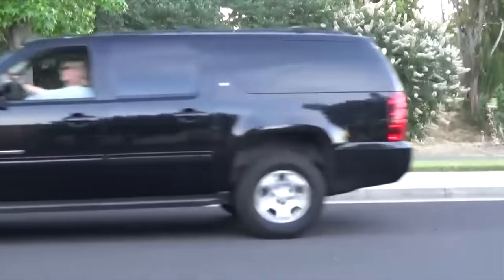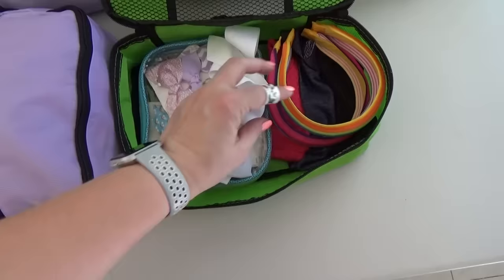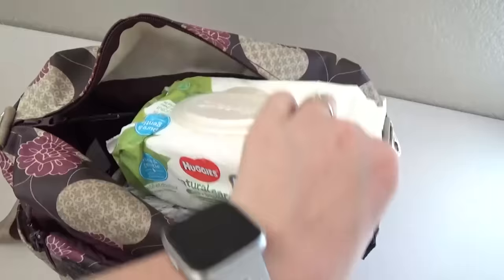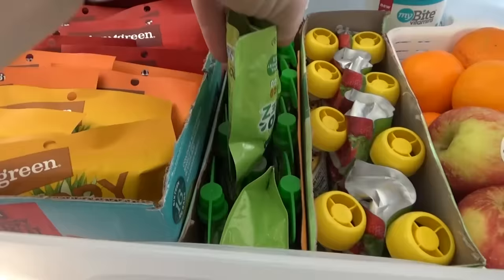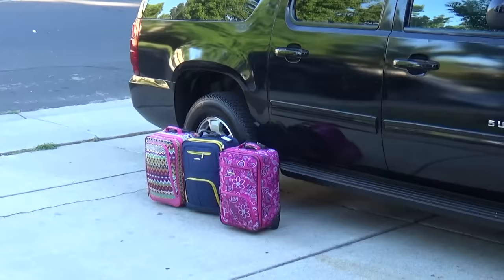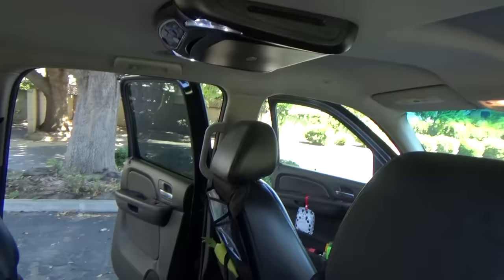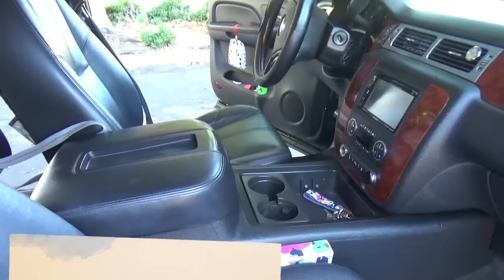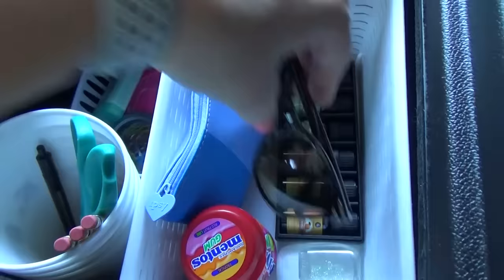Packing for a FAMILY ROAD TRIP with FOUR KIDS 🚙 Packing and Car Organization HACKS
As we prepare to leave on our big summer road trip we wanted to share some last minute packing hacks when packing for kids.

This is how we pack our clothes and organize our suburban so that we have everything that we need for our family road trip with four kids across the country.

To find the the items we use in our videos visit our family travel gear amazon list

To find all of the the items we use in our videos